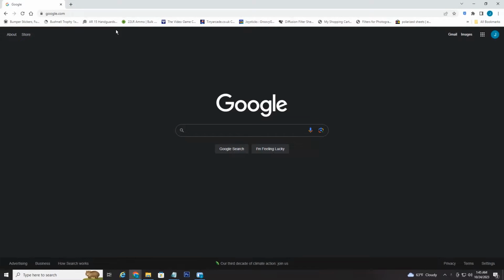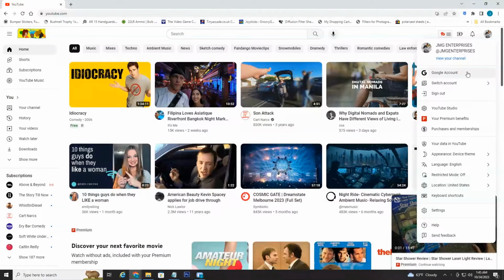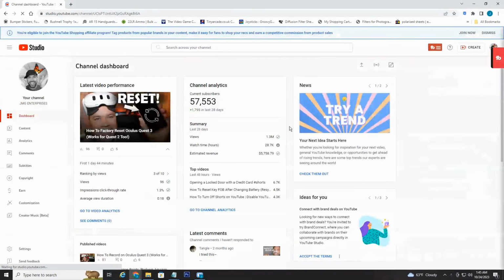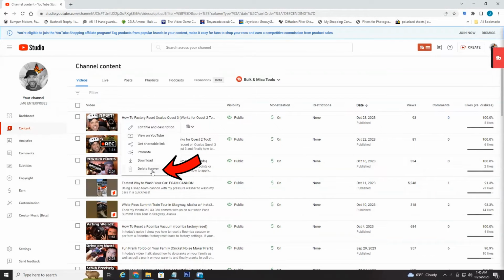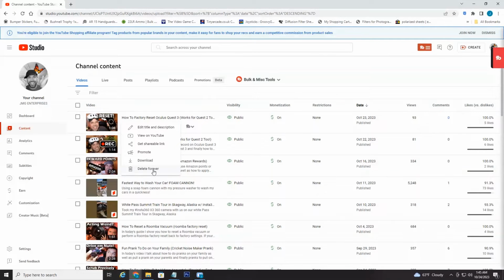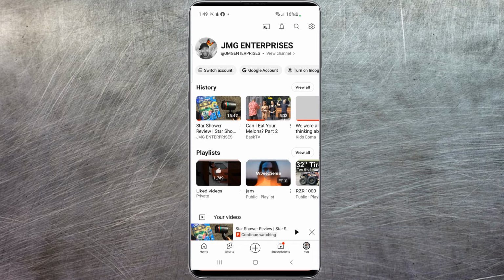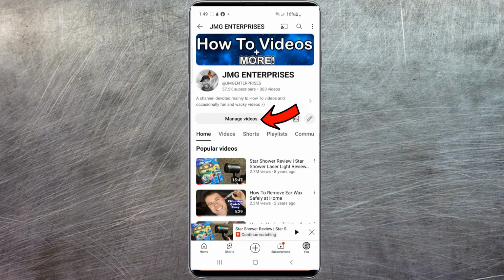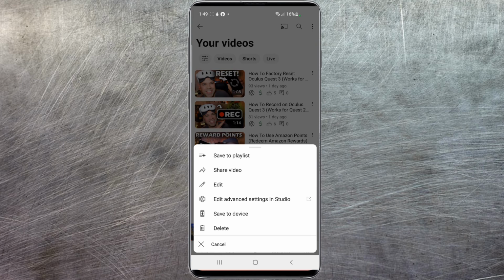How To Delete YouTube Video Permanently (desktop & mobile)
In today's quick guide I show you how to delete YouTube video permanently on both desktop PC as well as mobile as well as remove YouTube video from account and finally deleting YouTube video from channel.

There may be times you wish to delete a video from your YouTube channel forever or permanently.  Luckily, it is fairly easy remove or delete your videos from YouTube within the YouTube studio app or your desktop computer.  Bear in mind, once you delete the video from YouTube, it is deleted forever so there is no getting in back.  You will lose the views, keyword ranking etc.

Well everyone, I hope you found today's video helpful on how to delete YouTube video permanently on both desktop PC as well as mobile as well as remove YouTube video from account and finally deleting YouTube video from channel.